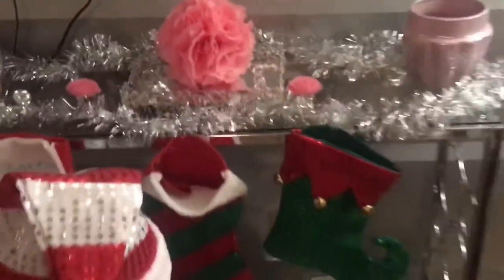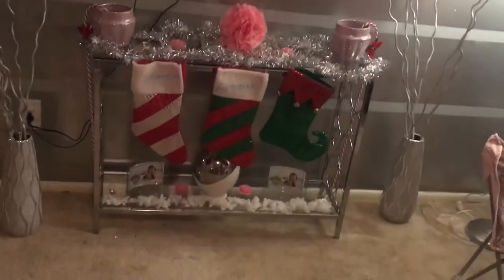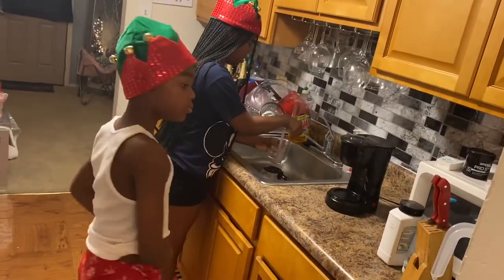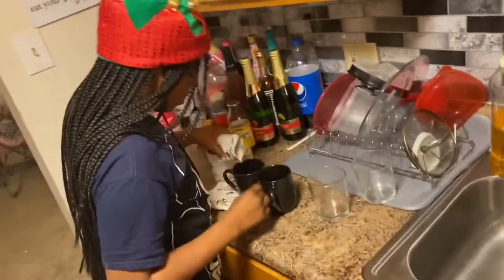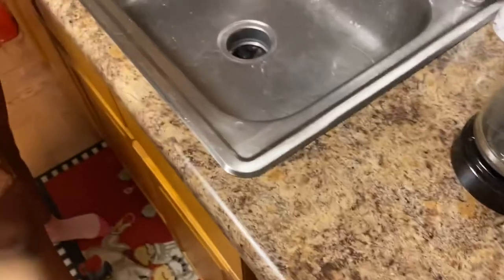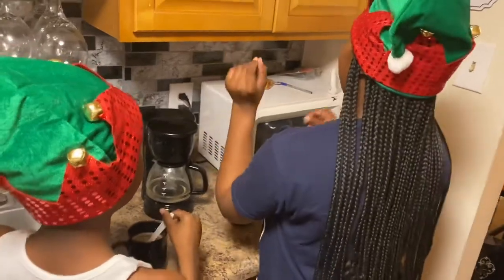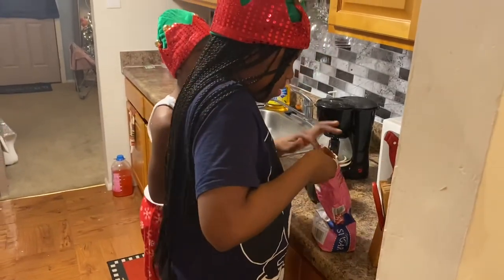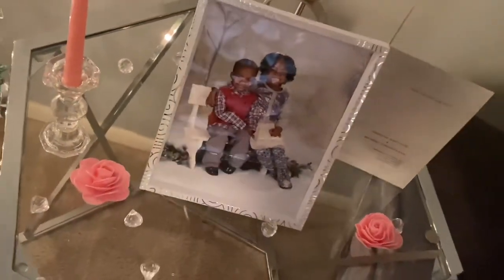VLOGMAS DAY 2!!! | DECORATE WITH US | MAKE HOT CHOCOLATE WITH US 🎄⛄️❄️🎅🏾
WHAT’S UP DUB DUB GANG!!! It’s The White-Williams squad and we are back for VLOGMAS DAY 2! Thank you for the support we appreciate you!!! ❤️